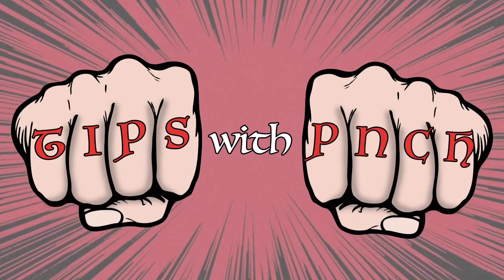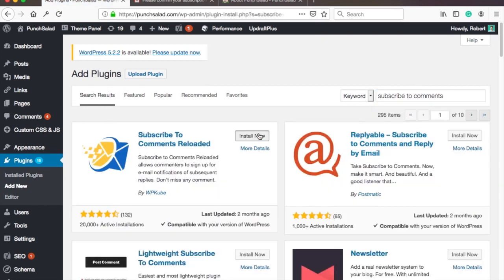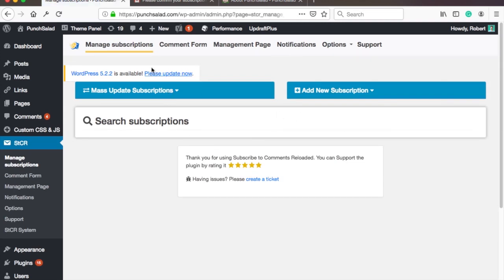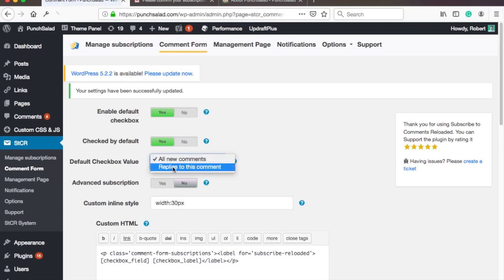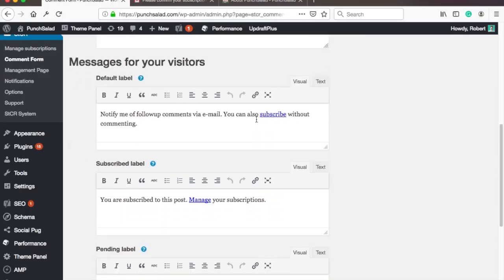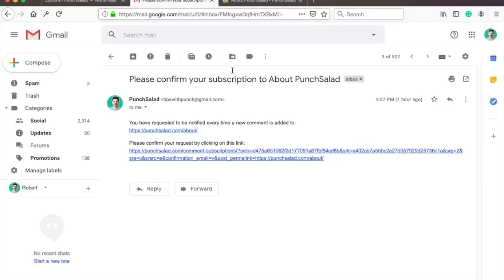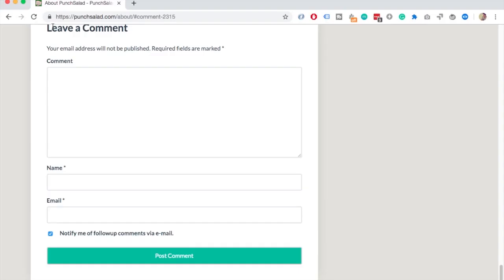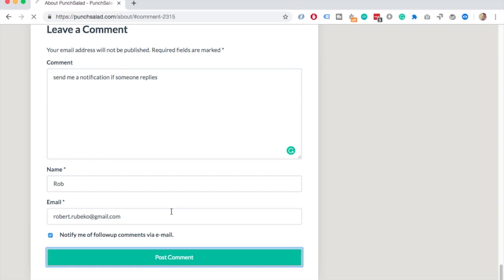Email Users on Comment Reply in WordPress (Subscribe to Comments Plugin)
I will show you how to email users on comment reply in WordPress.

After this video, when you reply to a comment on your WordPress website, it will send an email that notifies the person about the reply.